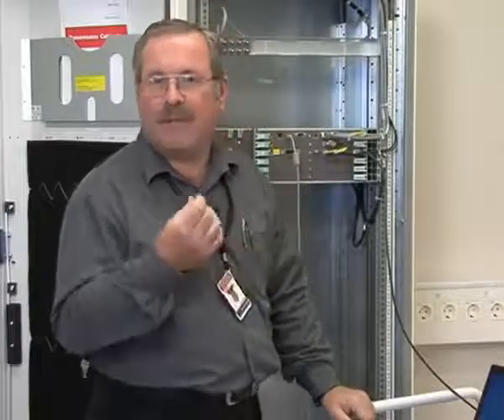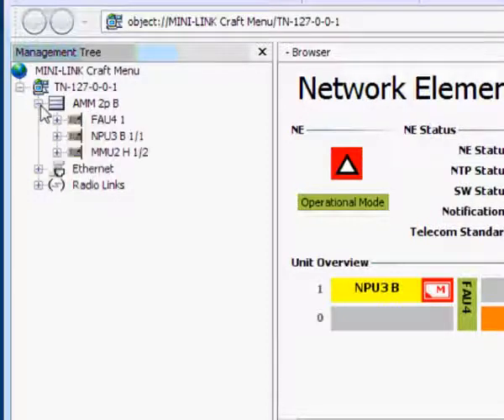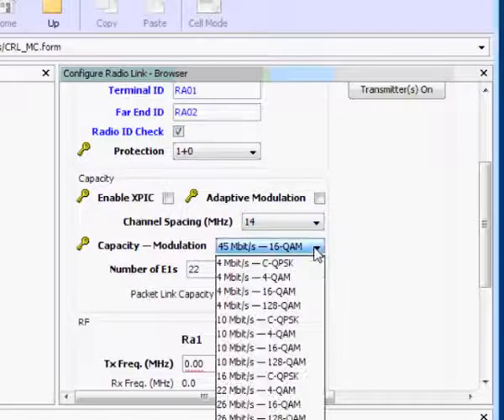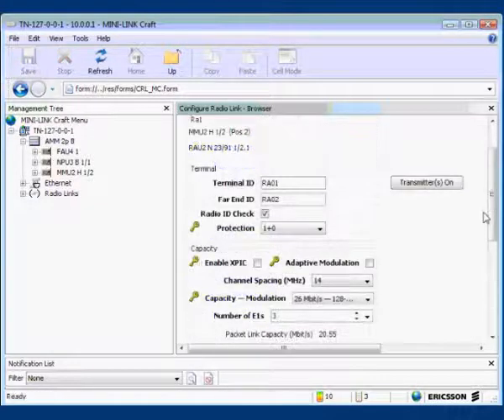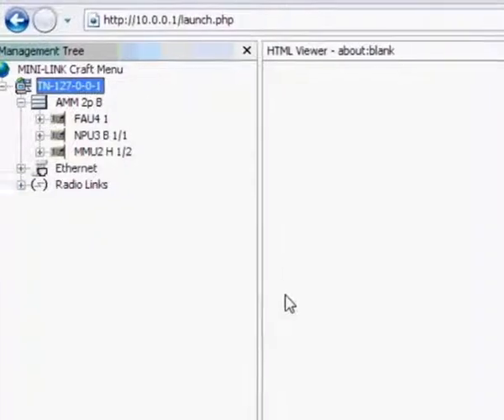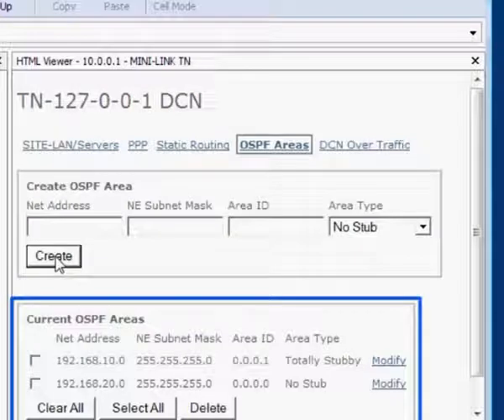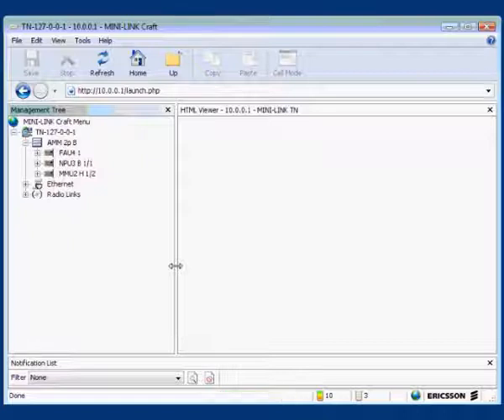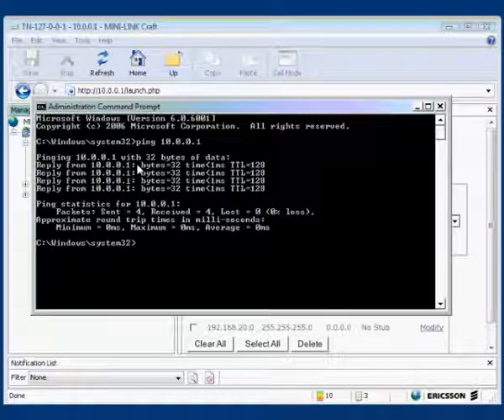Ericsson Mini Link Traffic Node Installation and commissioning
Ericsson ML TN